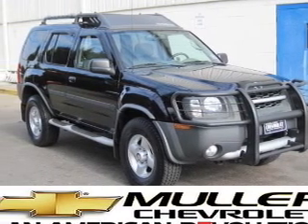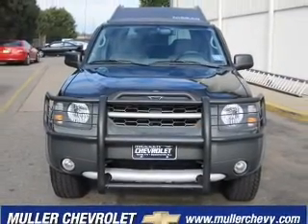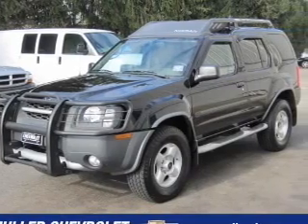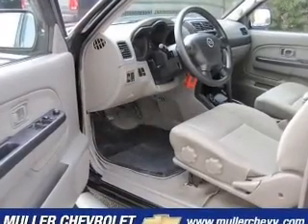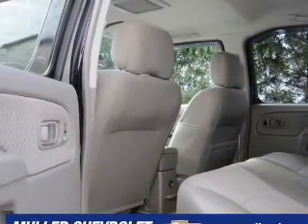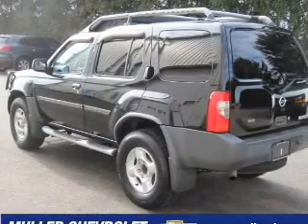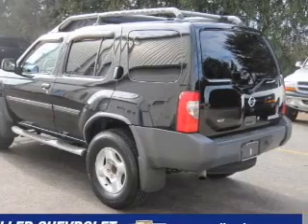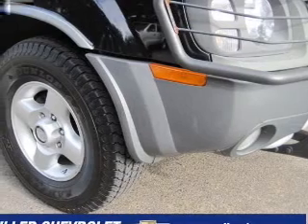2003 Nissan Xterra - Stewartsville NJ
Year: 2003
Make: Nissan
Model: Xterra
Engine: 3.3 liter 6 cylinder 12 valve
Transmission: 4-Speed Automatic
Exterior: Super Black
Miles: 68727